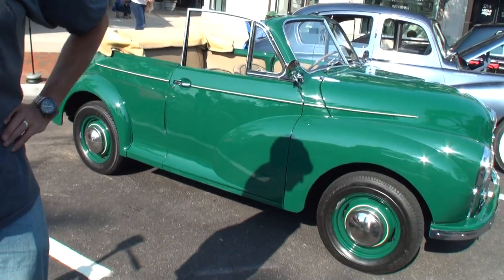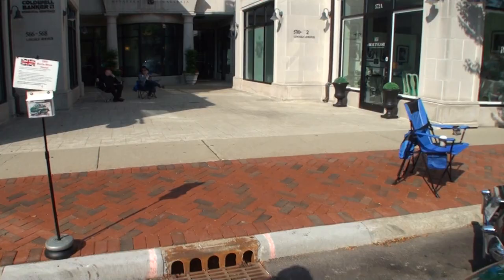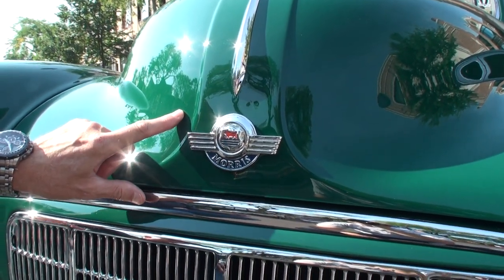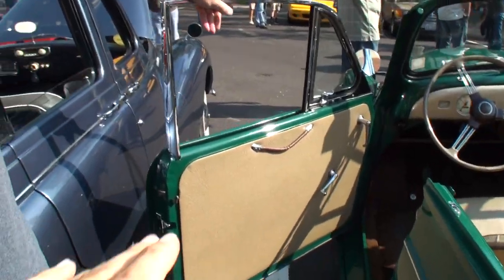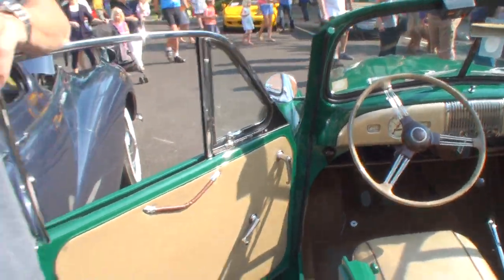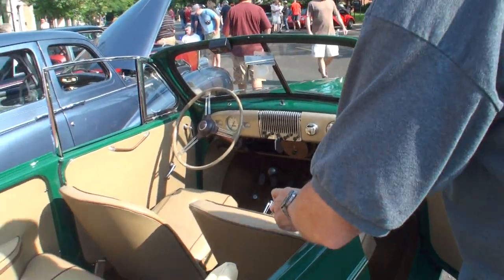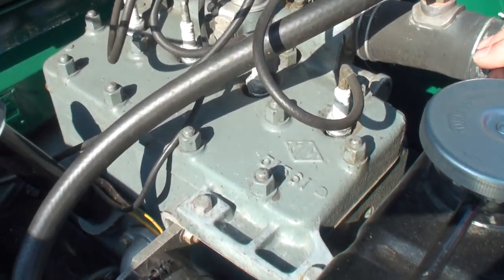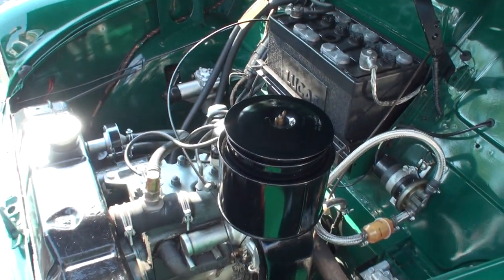1950 Morris Minor Tourer Convertible in Green & Engine Sound on My Car Story with Lou Costabile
On "My Car Story" we're at a FuelFed Coffee & Classics Car Show in Winnetka IL on 9-25-16.

We're looking at a 1950 Morris Minor Tourer Convertible in Romaine Green Paint with a 27.5 HP 918cc engine.

The car's Owner is Tim Olson.  Tim shares the car sat for 12 years and he had to restore the mechanicals.  Well he’s done great work because this car looks like it just came off the show room floor.